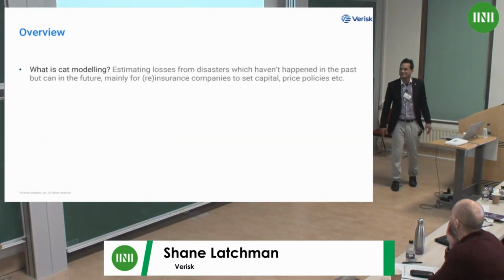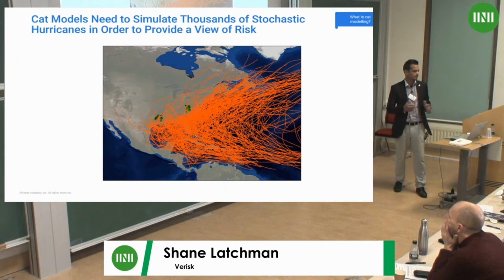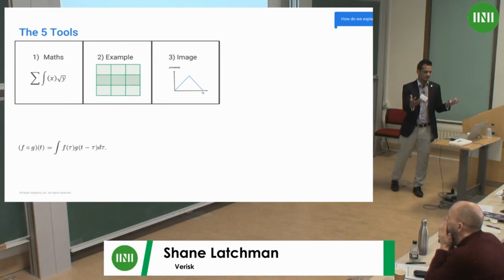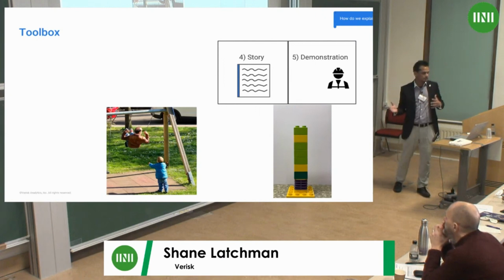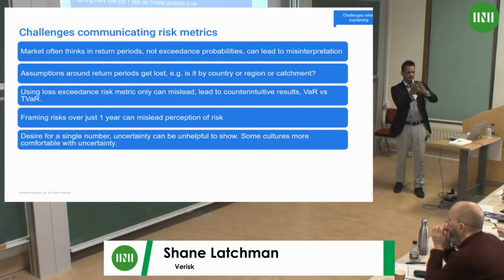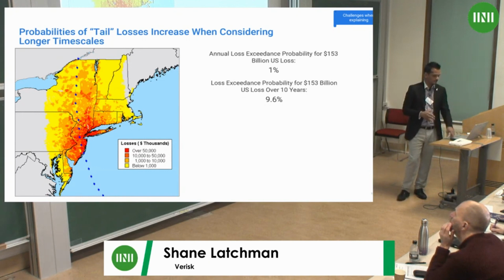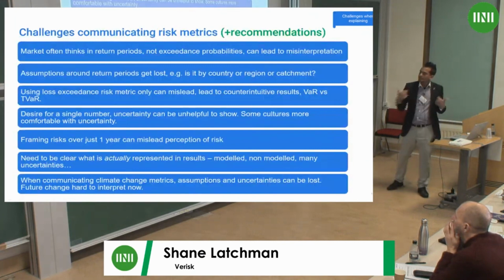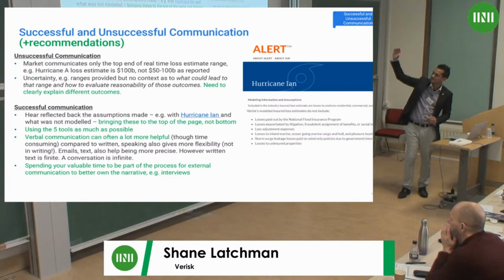Mr. Shane Latchman | How Risk is Communicated in the Insurance Industry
Speaker(s): Mr. Shane Latchman (Verisk)

Date: 24 January 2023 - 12:15 to 12:40
Session Title: How Risk is Communicated in the Insurance Industry
Event: (TGM127) Communicating Mathematics for the Public